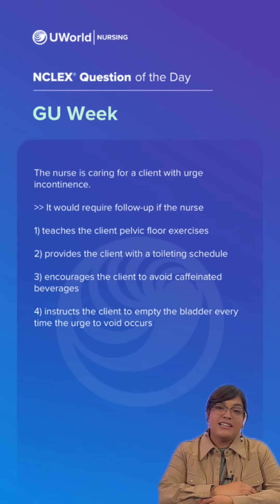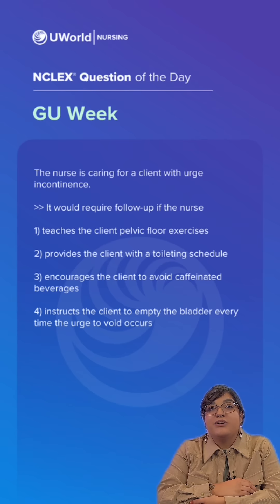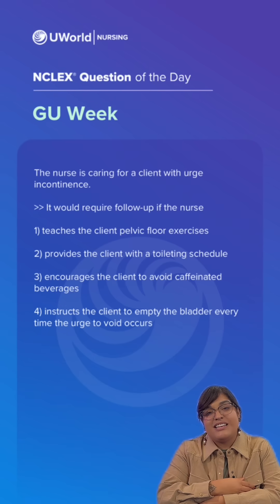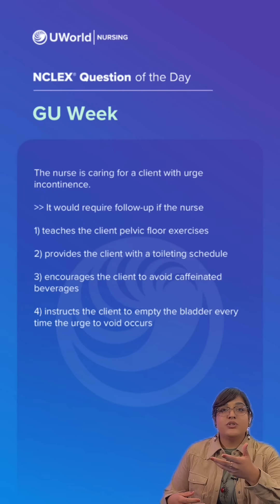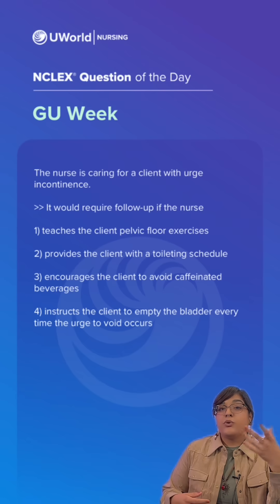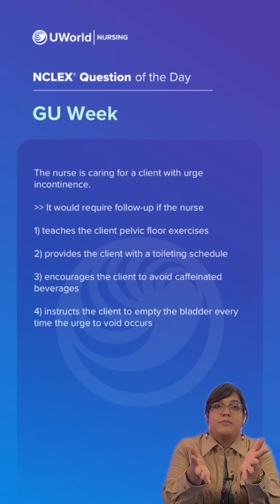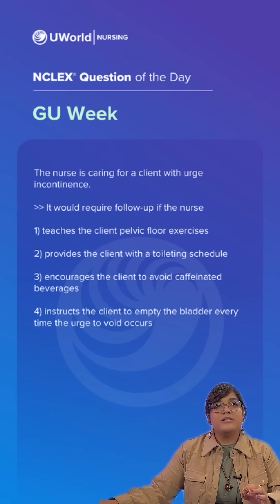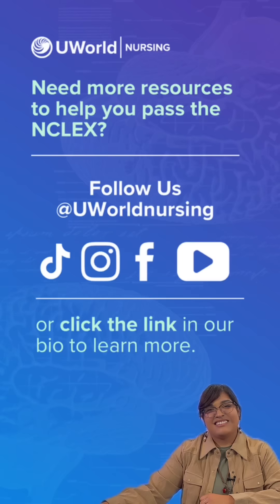QOTD GU Week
Nurse Jazmine breaks down key urinary and reproductive system concepts in today's NCLEX® Question of the Day. Share and save this post to grow your NCLEX study toolkit.

▶️ Don’t miss out! Sign up for our Question of the Week email for more free NCLEX practice questions.